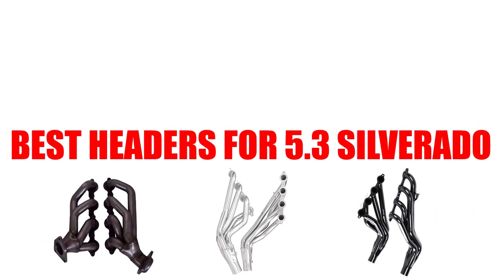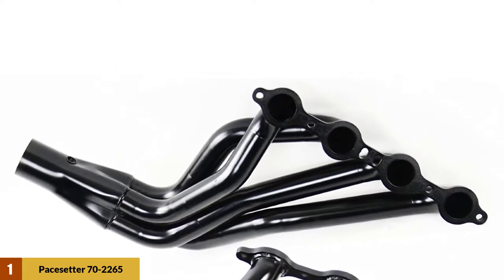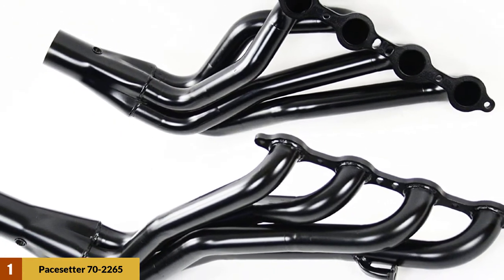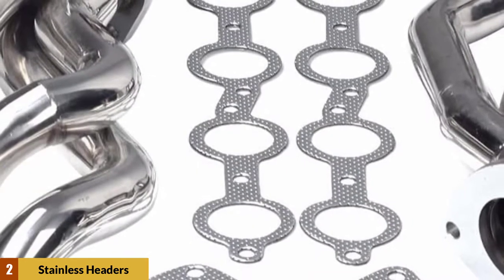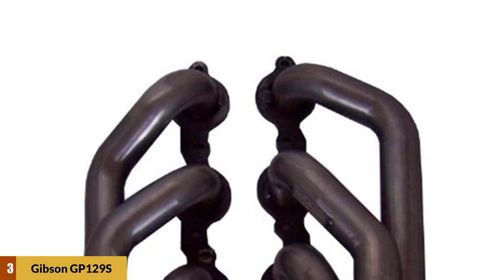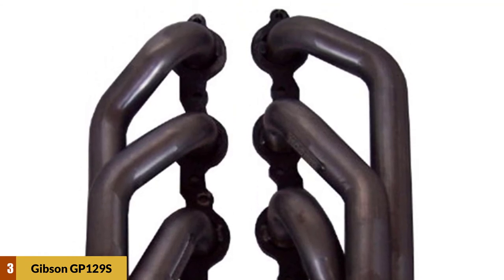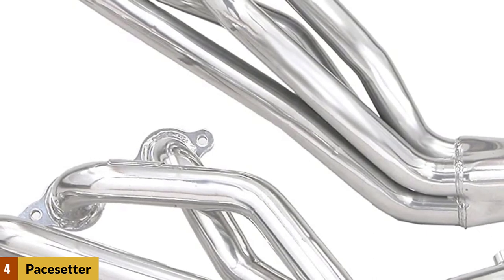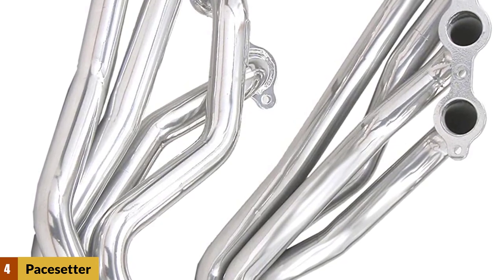Best Headers For 5.3 Silverado Reviews [Top 4]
Best Headers For 5.3 Silverado
See update price & customer reviews of top 4 Headers For 5.3 Silverado :
1. Pacesetter 70-2266 Long Tube Header -
2. Stainless Headers Fit -
3. Gibson GP129S Stainless Steel Performance Header -
4. PaceSetter Long Tube Header -
Are you searching for the Best Headers For 5.3 Silverado?

If so, then you are in the right place for getting essential information on Headers For 5.3 Silverado.

In This Best Headers For 5.3 Silverado Review Video, We Will show you 4 top rated Best Headers For 5.3 Silverado to buy in 2022.  We made this list based on our personal opinion based on their price, quality, durability, brand reputation, User Feedback and other related issues.

Jump to the Section:
00:00 Introduction.
00:23 Pacesetter 70-2266 Long Tube Header for Chevrolet/GMC Reviews.
01:24 Stainless Headers Fit For Chevy GMC Avalanche Silverado Sierra Tahoe Reviews.
02:16 Gibson GP129S Stainless Steel Performance Header Reviews.
03:19 PaceSetter Long Tube Header for 2/4WD 4.8L, 6.0L, Reviews.
We Also Reviewed:
Top 5: Best Tuner For 5.4 Triton-